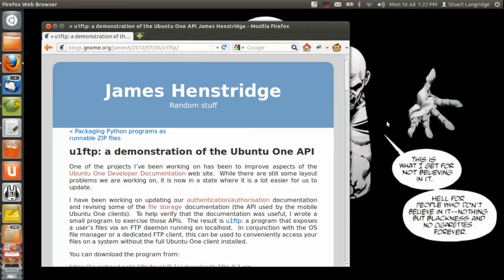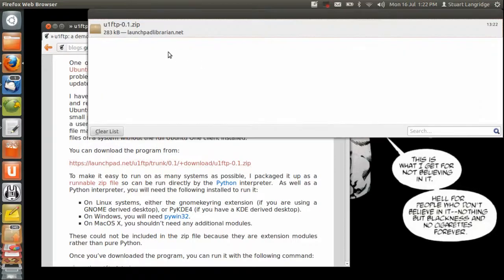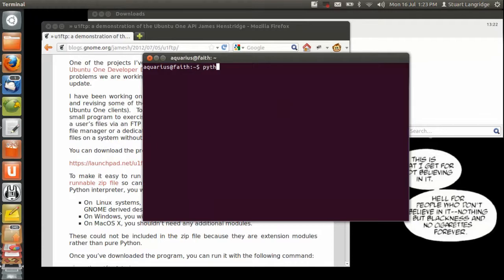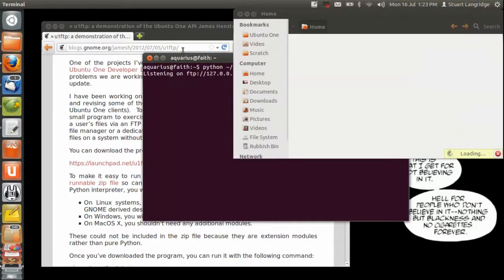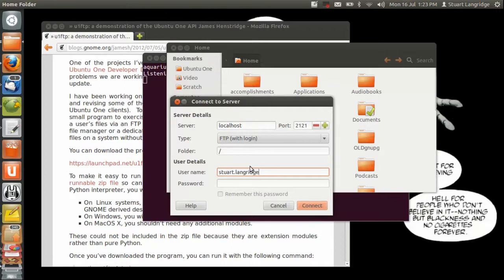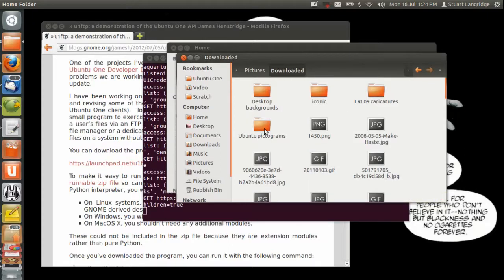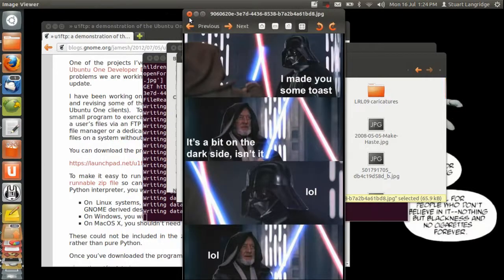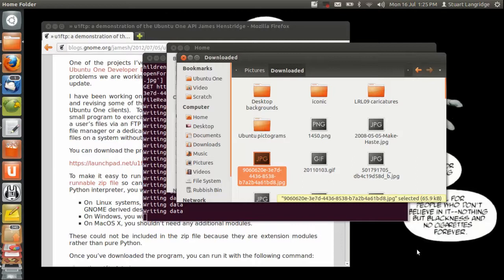u1ftp: Access Ubuntu One via FTP (from Ubuntu)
u1ftp is a simple app to provide FTP access to Ubuntu One, written by James Henstridge. It's deliberately designed so that it works across platforms; whether you're on Windows or OS X or Ubuntu or Kubuntu or Fedora or whatever, it should work for you, so you can access your Ubuntu One storage via FTP, and therefore if you want to you can see your U1 storage as a drive in your file manager.